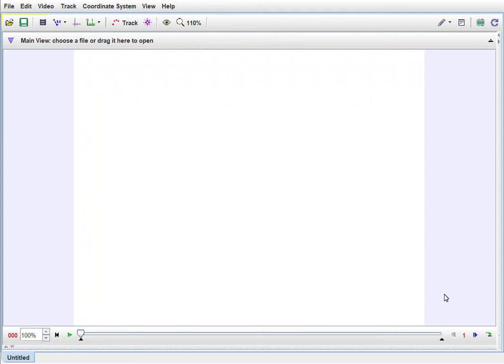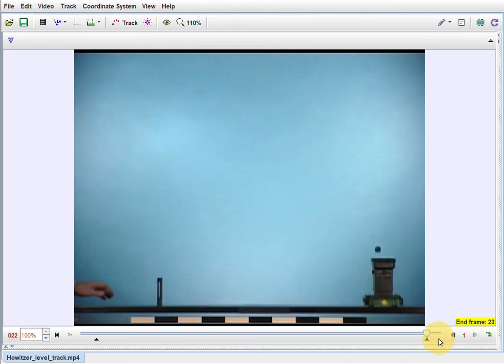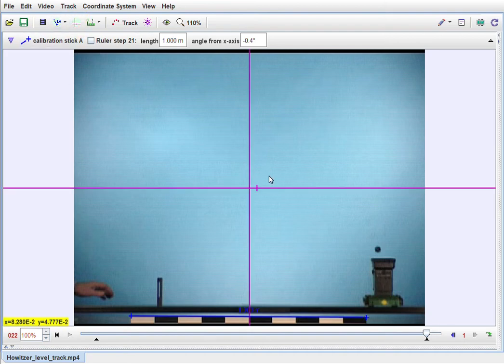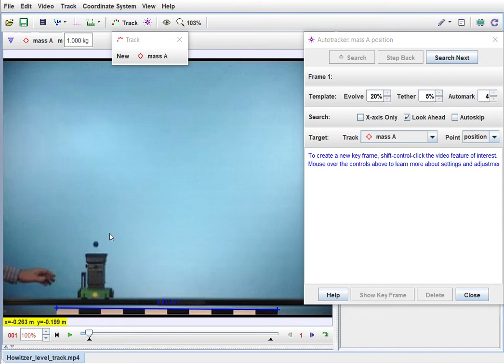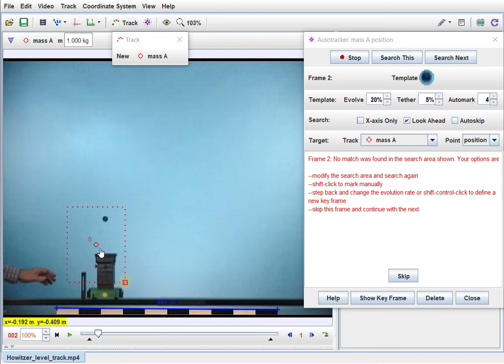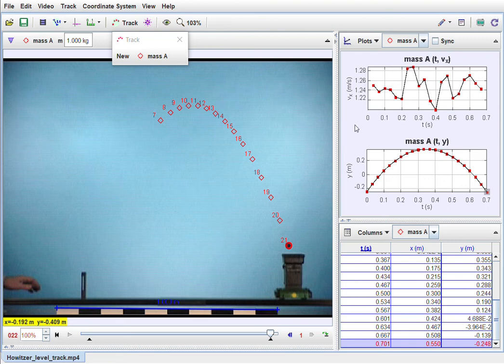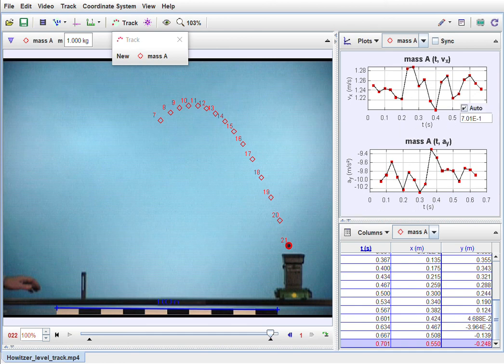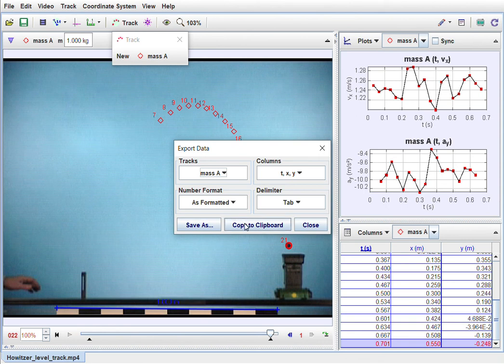Using Tracker software for Physics experiments (physlets.org)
This shows how to take a video of your Physics experiment and create graphs of motion.